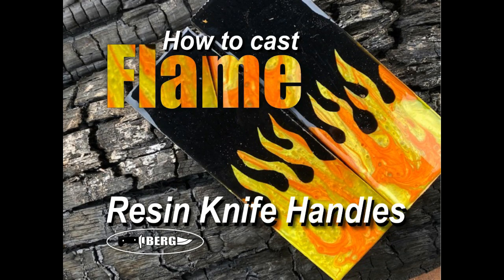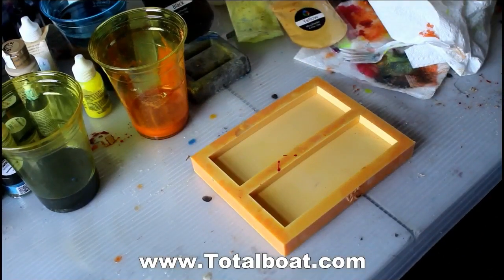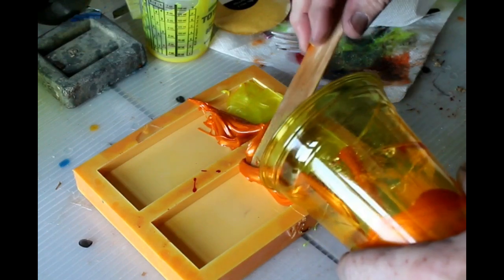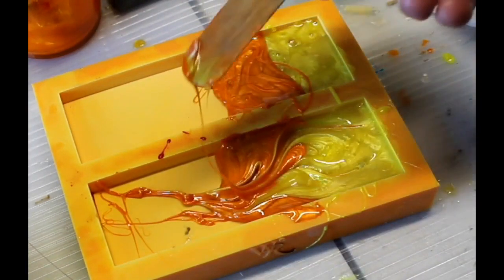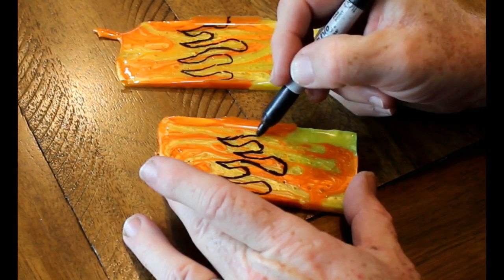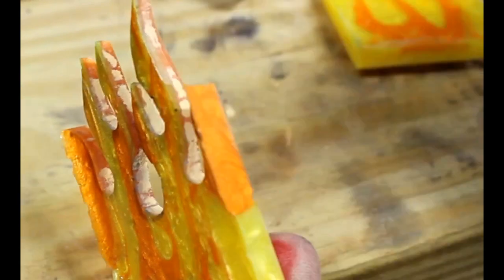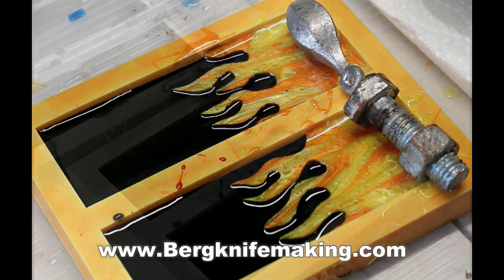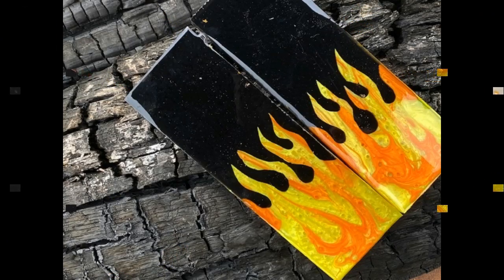How to easily cast Flame Resin Knife Handles with totalboat thick set epoxy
How to easily Cast Resin Flame Knife Handles with totalboat Thickset epoxy resin
In this short how to video Dan Berg demonstrated how he cast Flame Knife scales with TotalBoat Thick Set resin. These handles or scales are cast without the use of a pressure pot.  They are pretty easy to make. You will need resin, color dye and a knife handle mold.